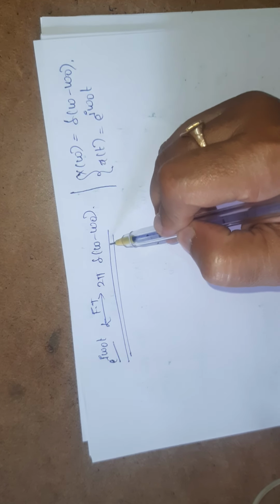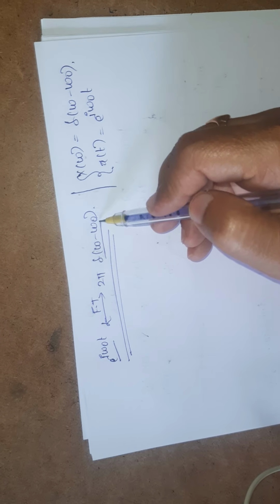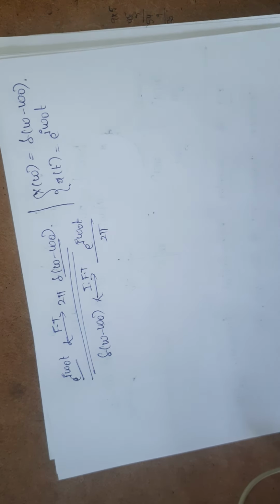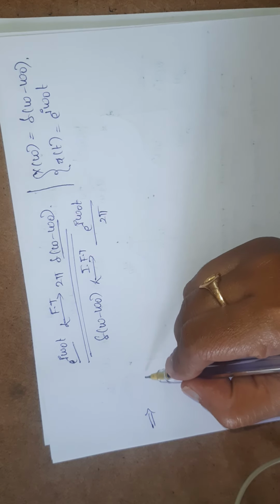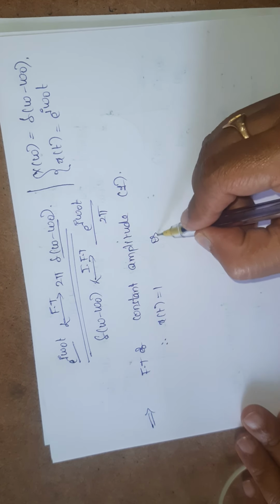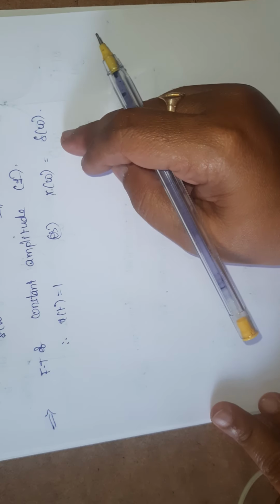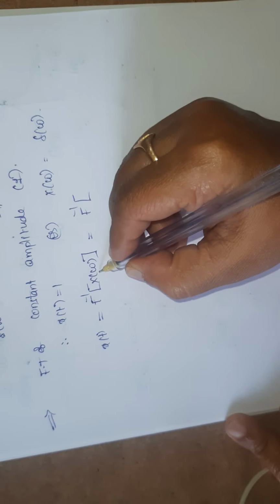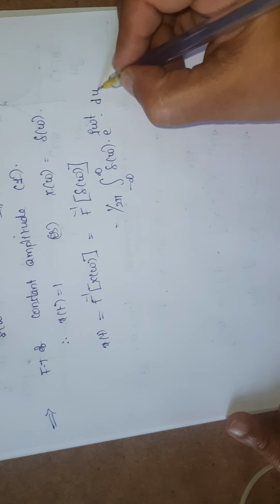SATT:42. fourier transform of constant amplitude 1